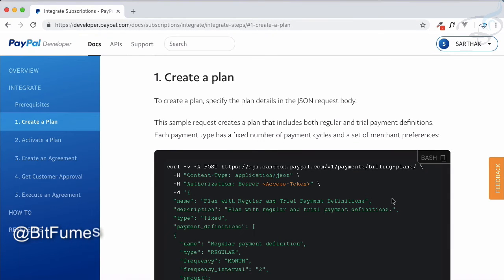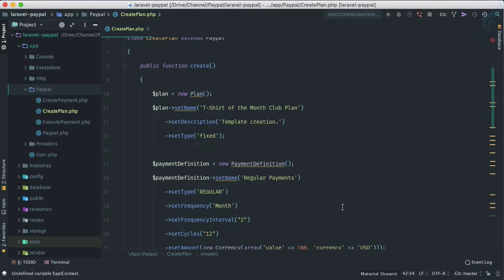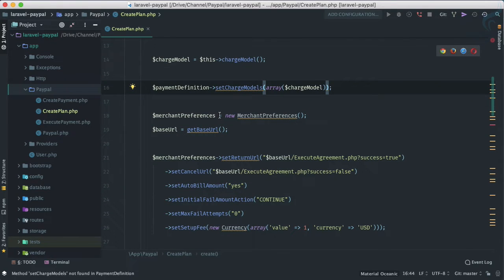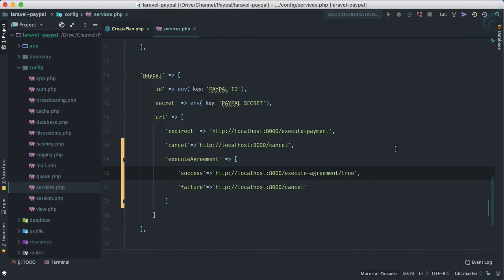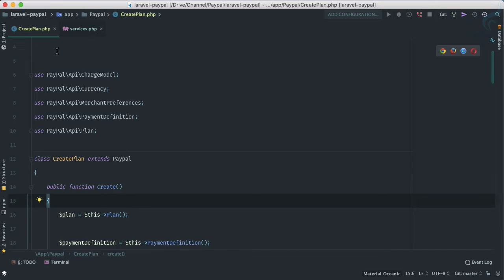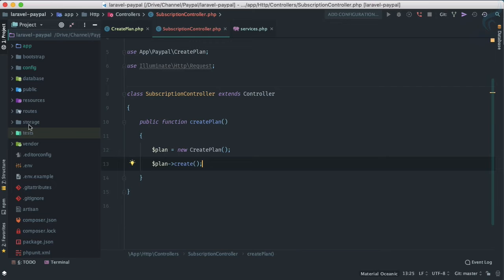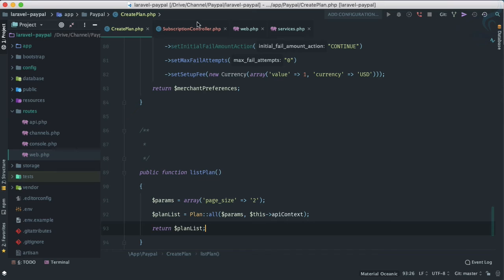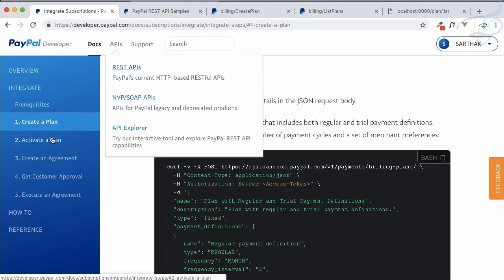Paypal Payment Integration | Subscription Plan #10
Create a Subscription Plan

FOLLOW ME

--- QUESTIONS? ---